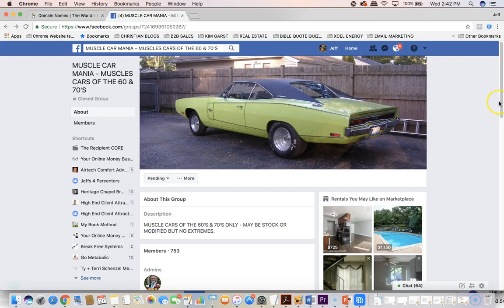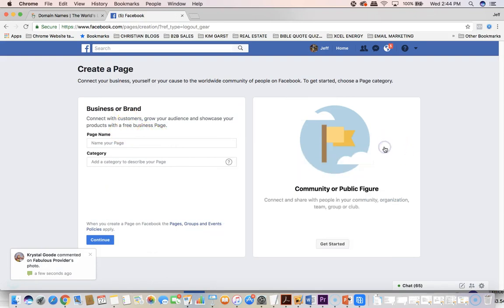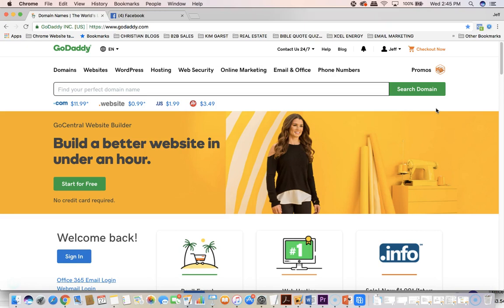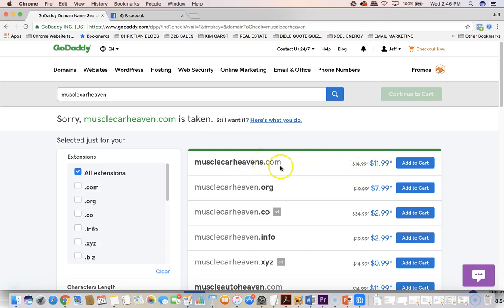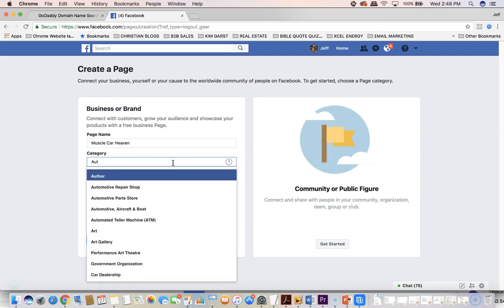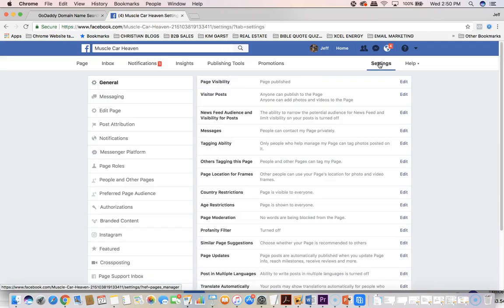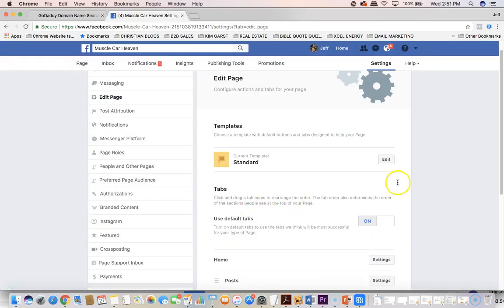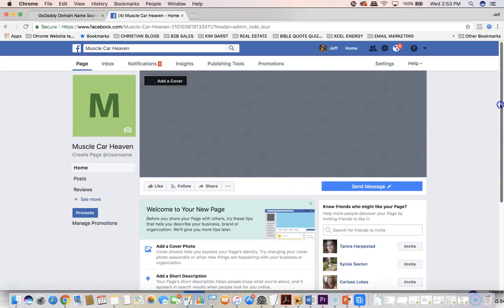Create A Fanpage